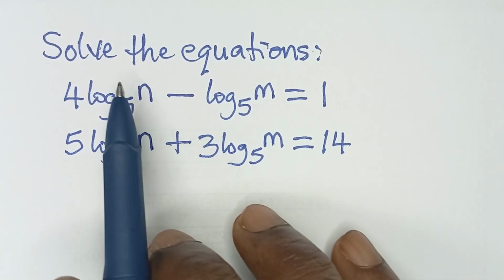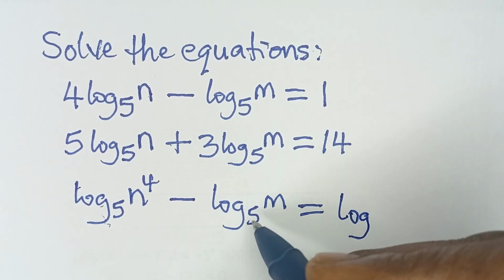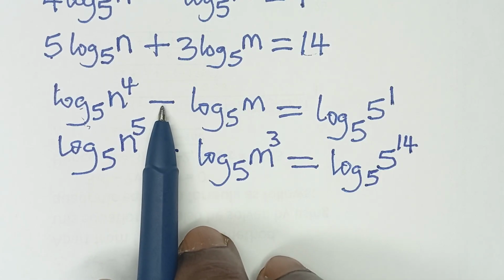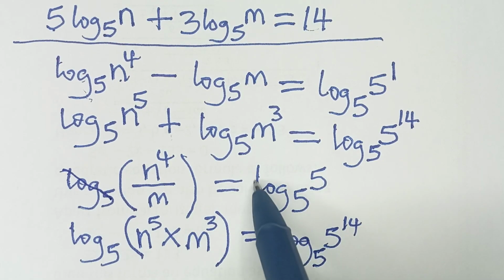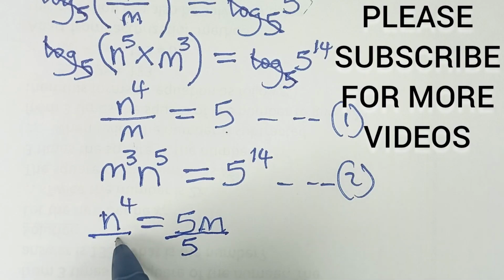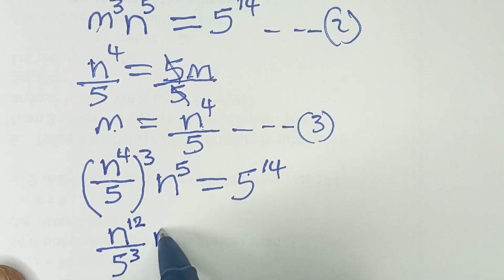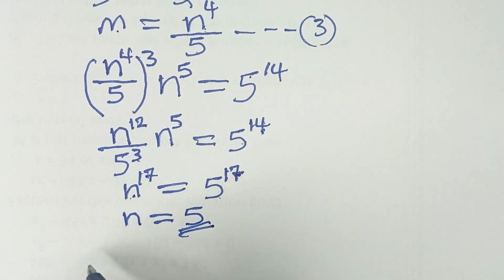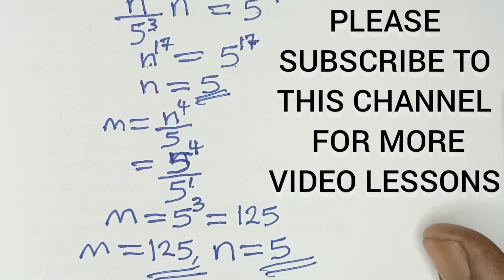Can You Solve This Logarithmic Equation || Challenging Algebra Broken Down Step-by-Step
Master solving systems of logarithmic equations in this step-by-step tutorial! Whether you're preparing for algebra 2 or college entrance exams, we cover all the essential techniques: converting to using log properties (product, quotient, power rules), substitution.
Perfect for students struggling with logs who want clear explanations and fully worked examples. By the end of this video you'll confidently solve even the trickiest log systems!

Drop your own log system in the comments if you want it solved in the next video! 👇